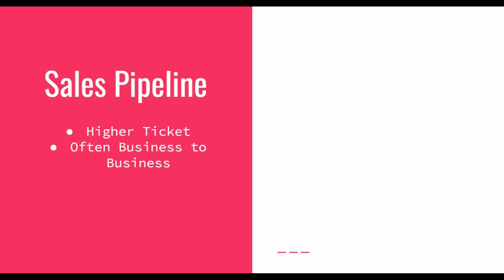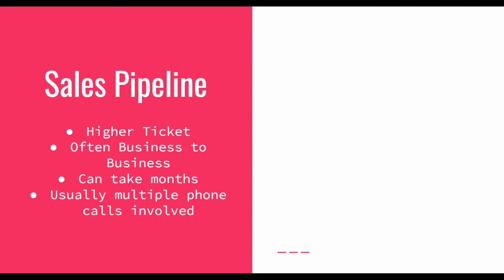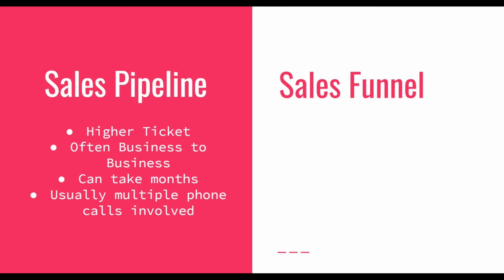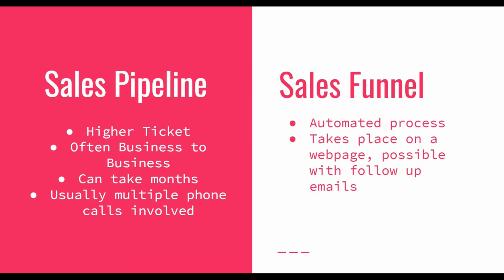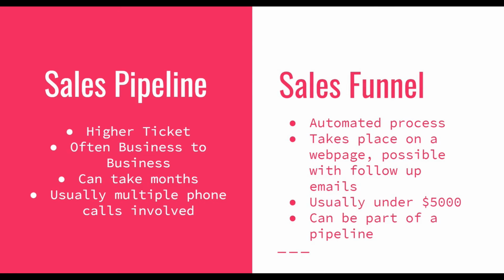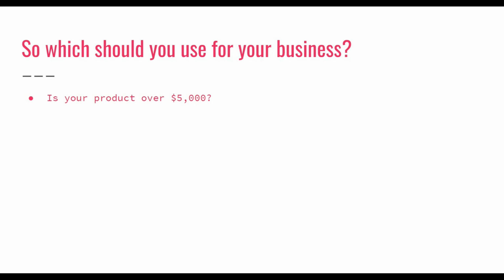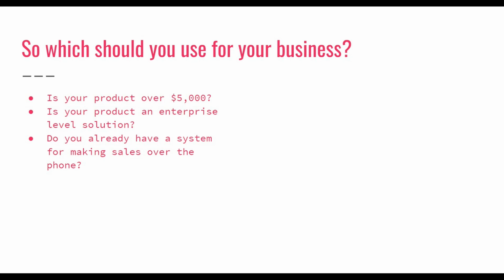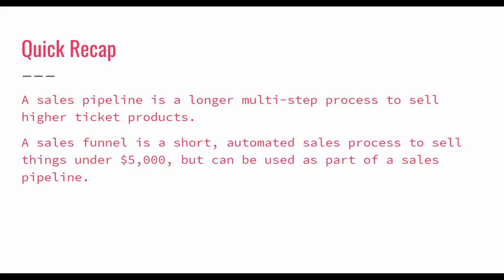Sales Pipeline vs Sales Funnel | What’s The Difference And Which Is Better?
This is a question that gets asked a lot in the internet marketing space and can be a bit confusing for newer marketers.

So I’m going to break them down for you and show you which one you should use to grow your business.

Ready to build your sales funnel?

📺FREE Webclass To Find Out Which Funnels Will Work The Best For YOUR Specific Business

Read Next:
How To Boost Revenue Without Driving More Traffic!: